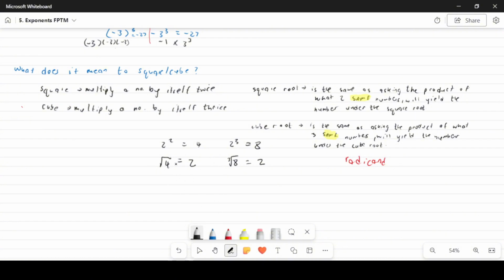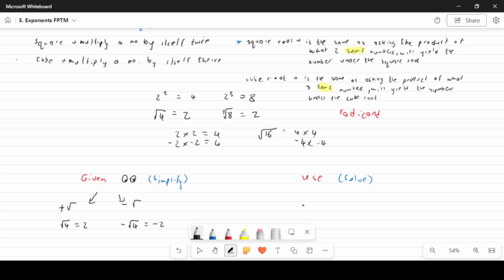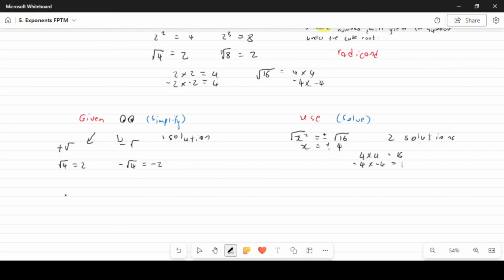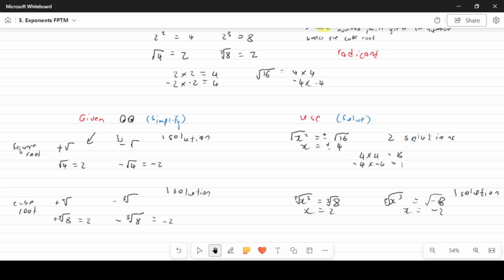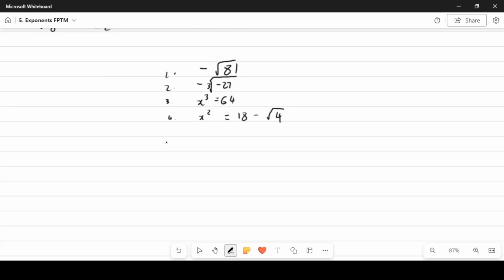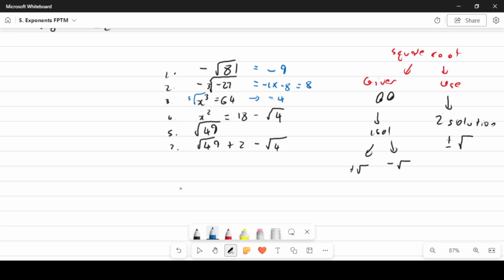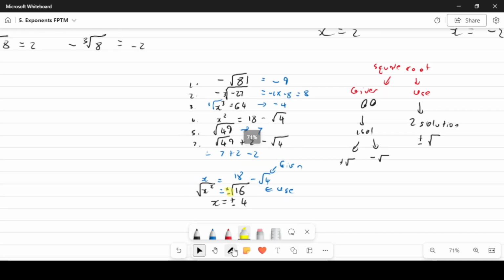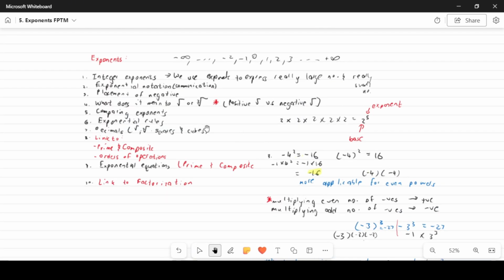4. GIVEN vs USING a square root